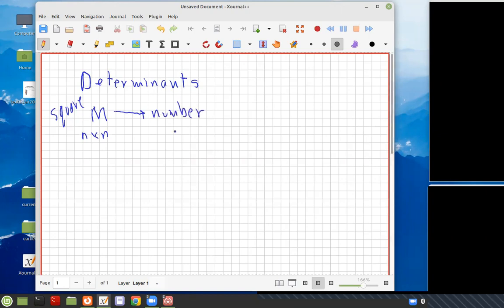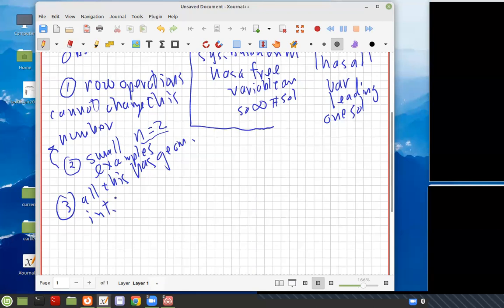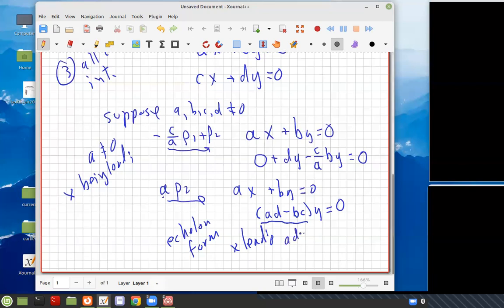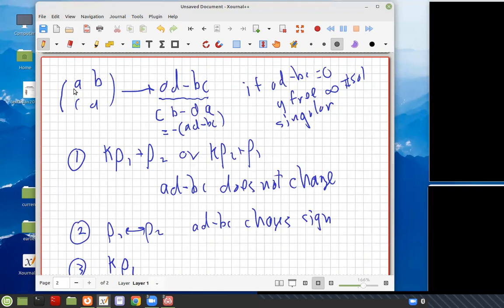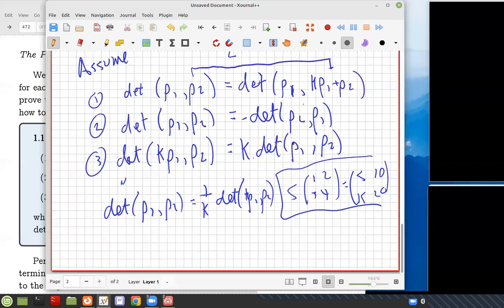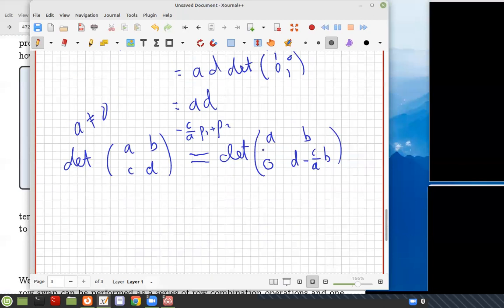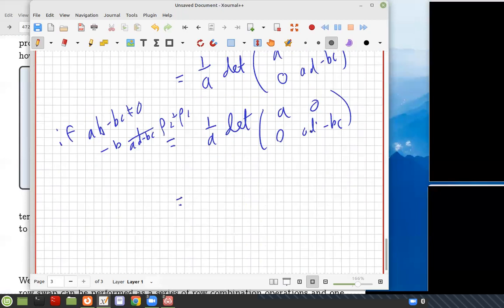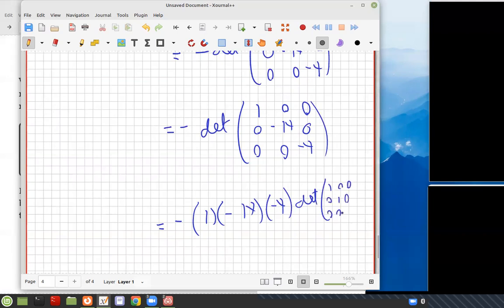Determinants I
Finding determinants via Gauss's method